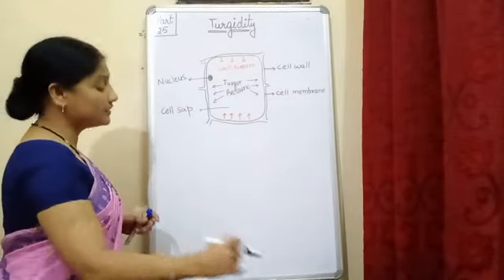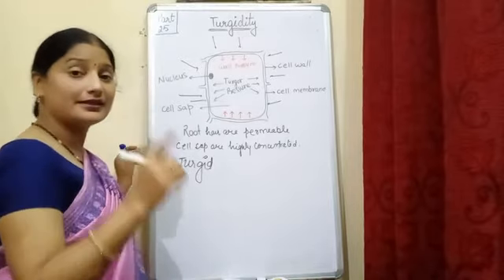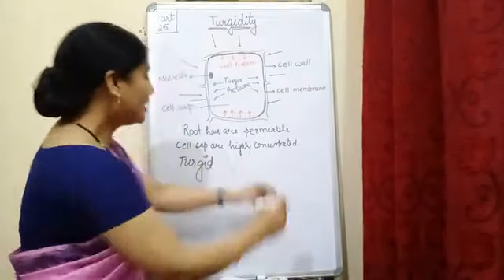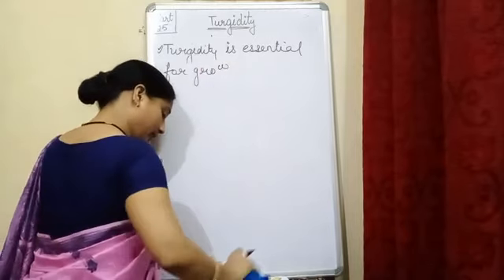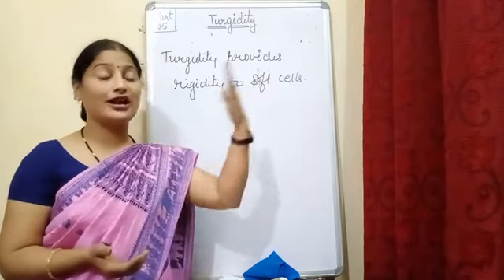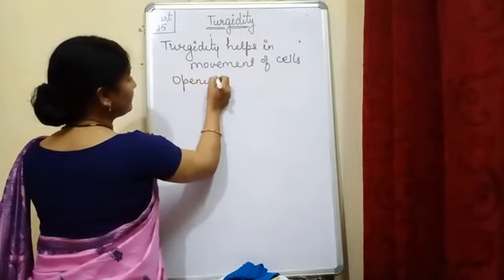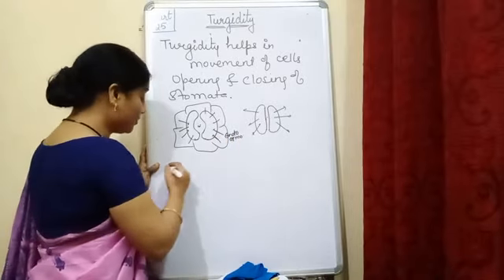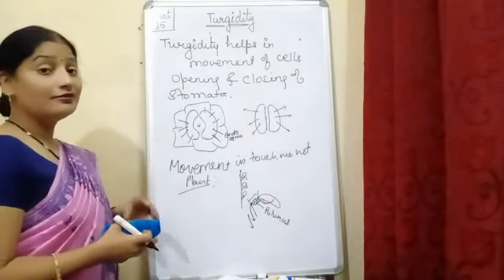X Bio part 25